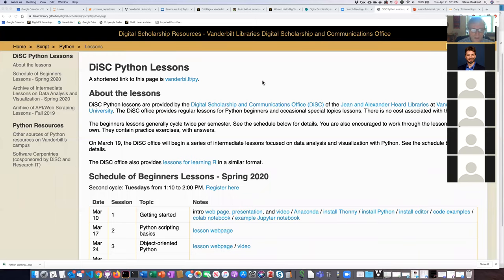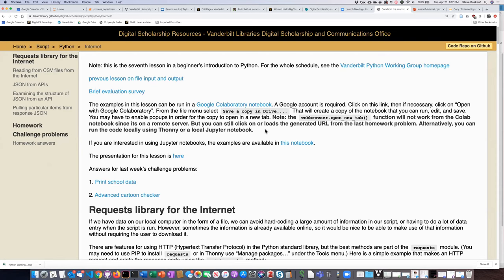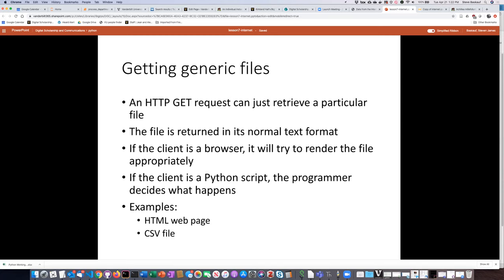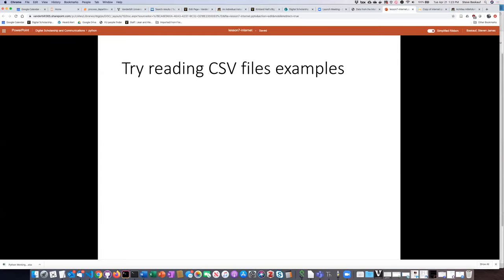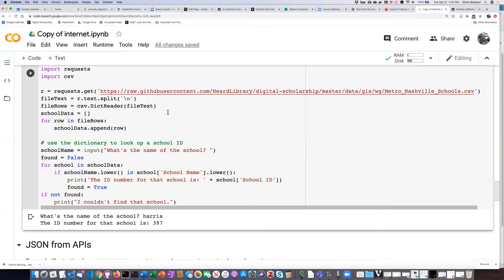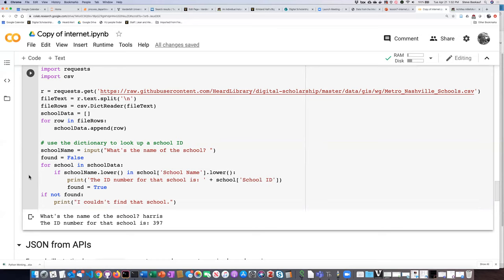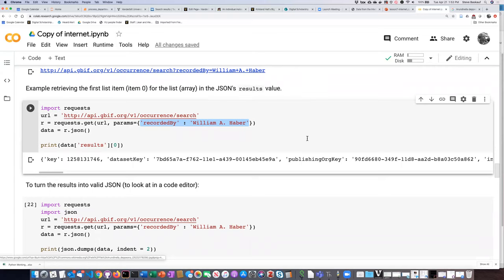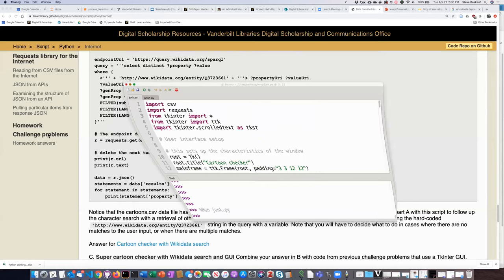Python Lesson 7: APIs and the Internet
HTTP basics, API endpoint URLs, sending requests using the Python requests library, interpreting response JSON